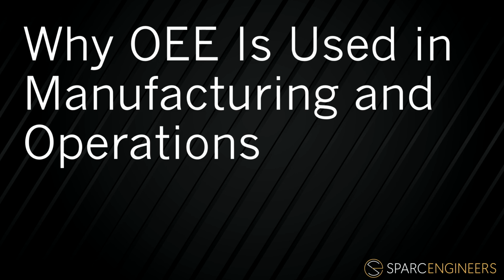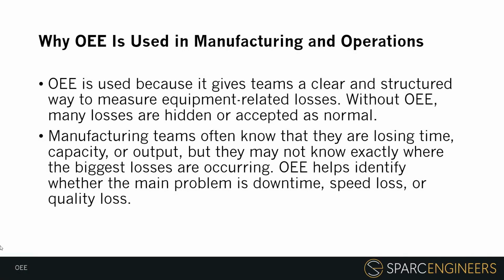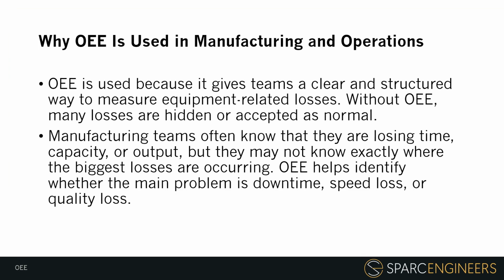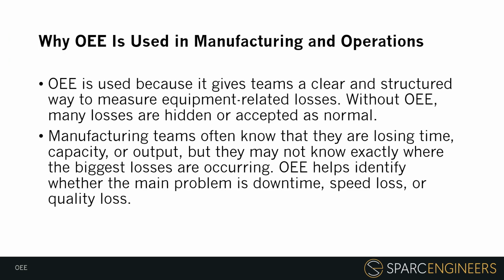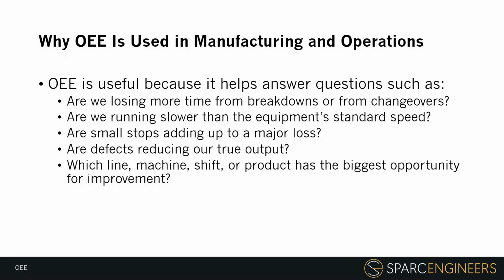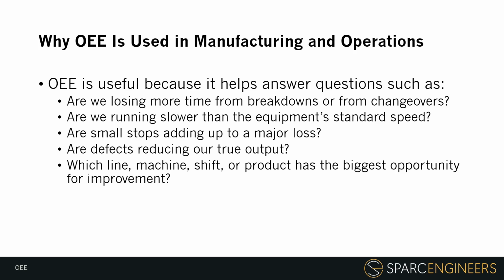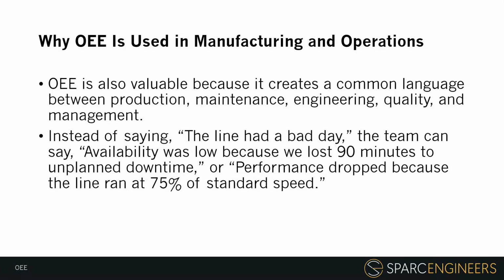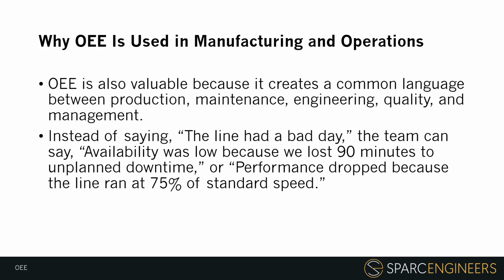Why OEE Is Still Relevant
OEE, historically, has been overhyped. However, it is an incredibly useful tool to improve processes and operations. This video discusses the relevance of OEE and how it SHOULD be used.